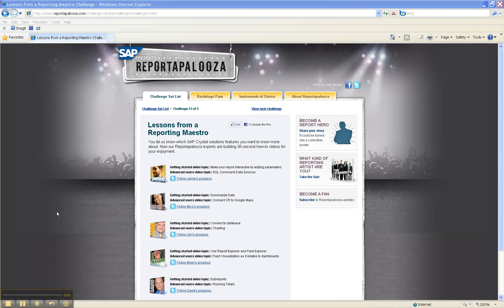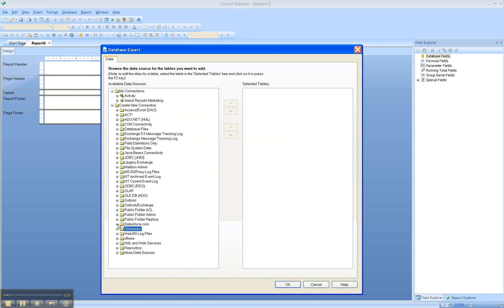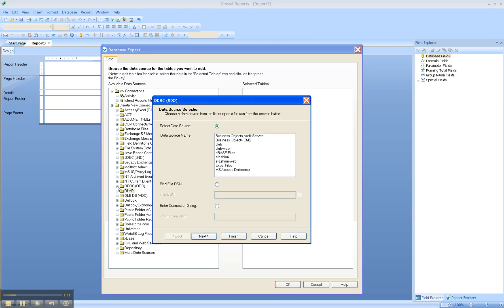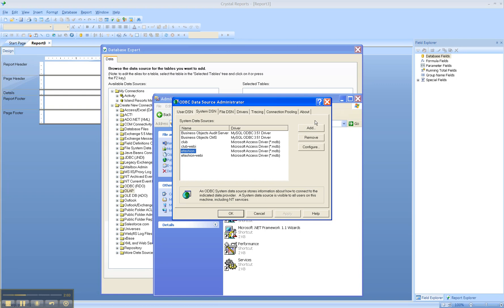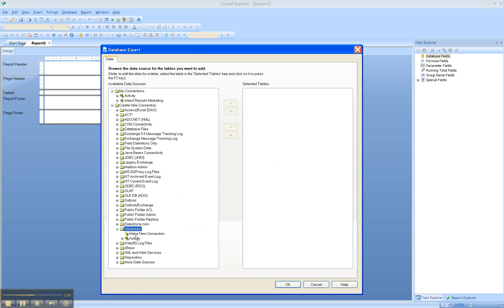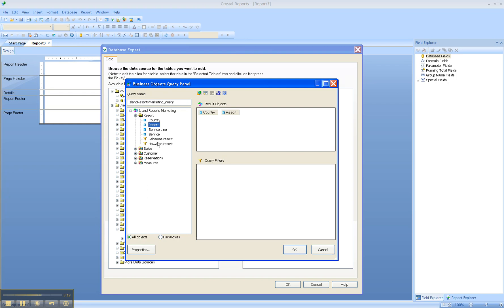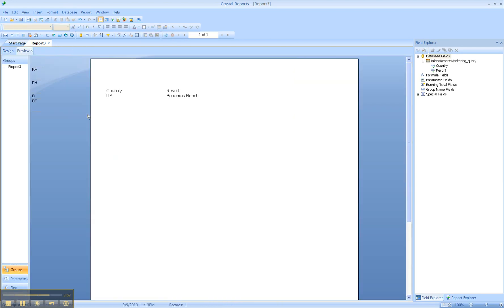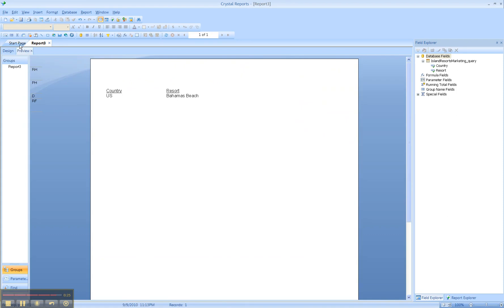Connecting to a Database with Crystal Reports 2008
Use the Database Expert to connect to a database using the ODBC method or by connecting to an SAP BusinessObjects Universe.